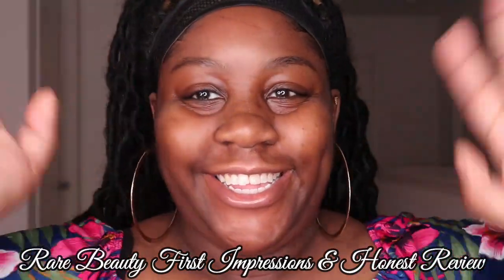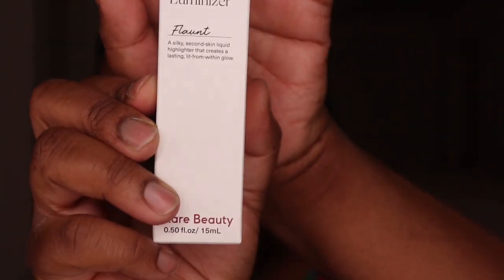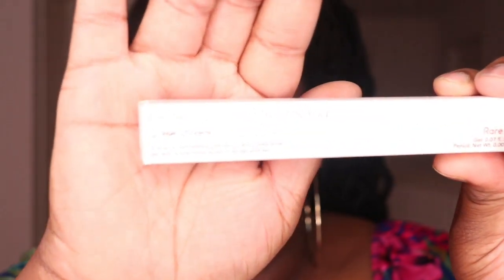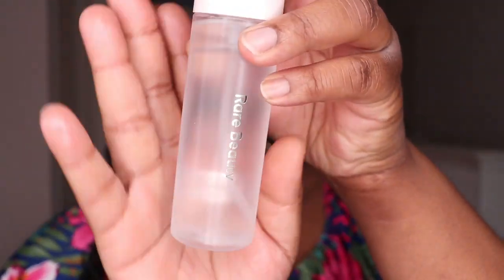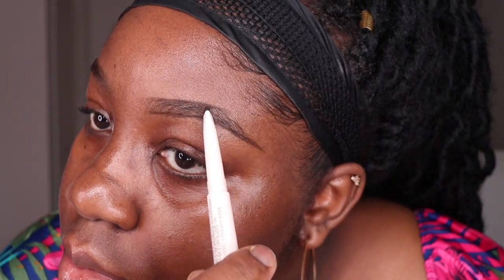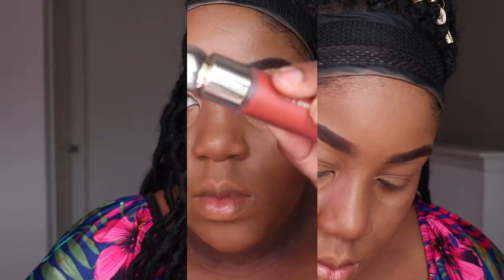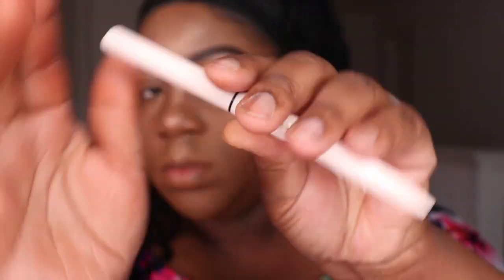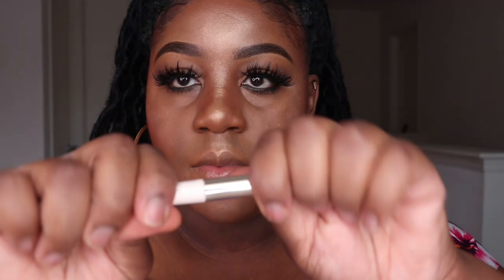Selena Gomez Rare Beauty First Impressions For Dark Skin: YAY or NAY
In this video, I will be giving you guys my honest opinions about the Rare Beauty makeup collection that recently launched by Selena Gomez. There are a few items that I extremely loved and others that I just wasn’t a fan of. Can you guess what those items are???

Shop for your favorite beauty essentials! Press-on Nails, Lip Gloss, Mink Eyelashes & MORE!

I also make and sell Headband Wigs, Half Wigs (without the headband) Lace Closure Wigs, Frontal Wigs, & Drawstring Ponytails. SERIOUS INQUIRIES ONLY!

Products Used:
Brow Harmony Pencil & Gel: Deep Brown
Always An Optimist Illuminating Primer
Always An Optimist 4-in-1 Prime & Set Mist
Liquid Touch Weightless Foundation: 450N
Liquid Touch Brightening Concealer: 410N
Positive Light Luminizing Highlighter: Flaunt
Perfect Strokes Matte Liquid liner: Black
Lip Souffle Matte Cream Lipstick: Motivate
Lip Souffle Matte Cream Lipstick: Strengthen
Soft Pinch Matte Liquid Blush: Love
Soft Pinch Matte Liquid Blush: Faith

How TO Apply False Eyelashes If You Have Naturally Curly Eyelashes

Equipment Used
Cannon SL2
Neewer Back Drop Kit
Ring Light
Rose Gold Backdrop